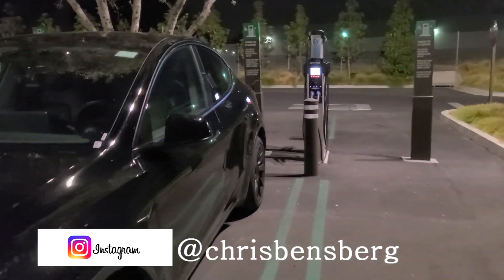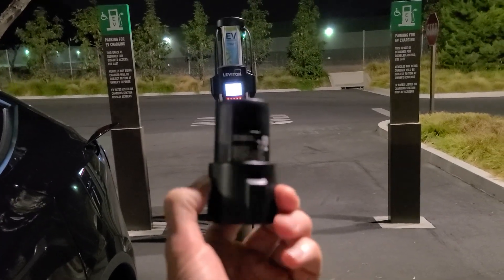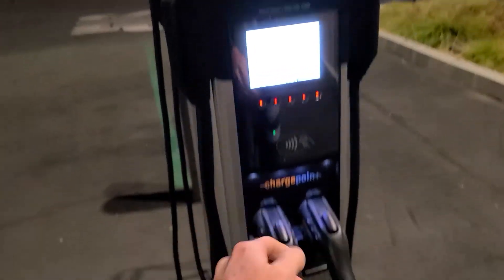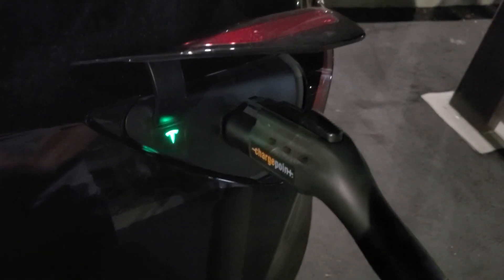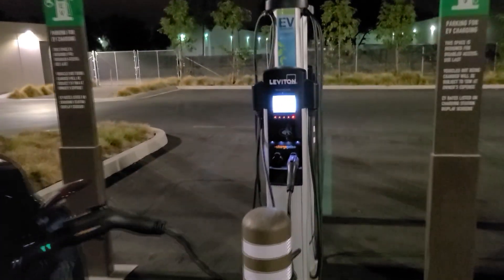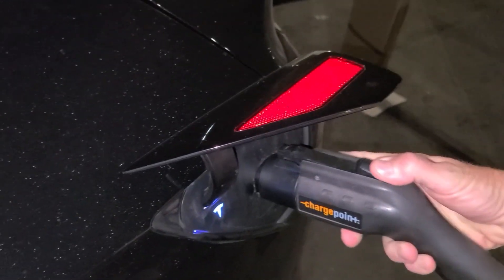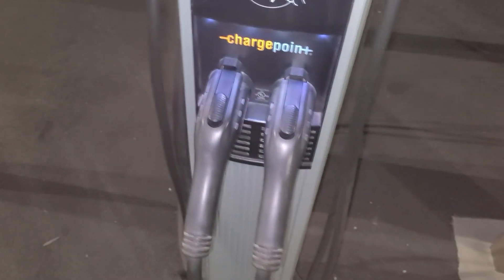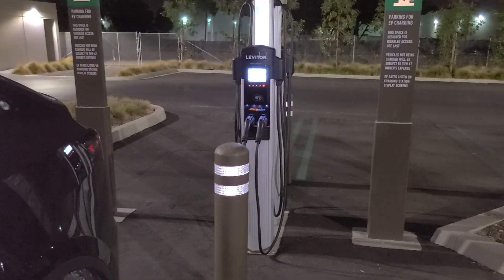How To Charge A Tesla Using A Level 2 Charger With Adapter!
Tesla Adapter

God Bless

In this video I show you how to charge your Tesla at a level 2 charger using an adapter that your Tesla should have came with.